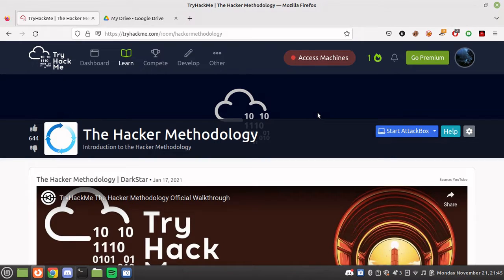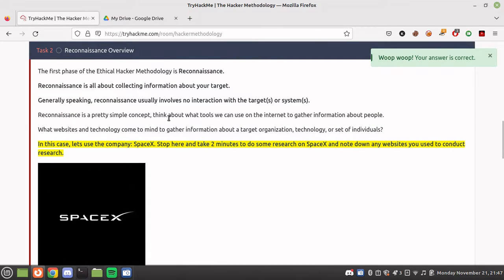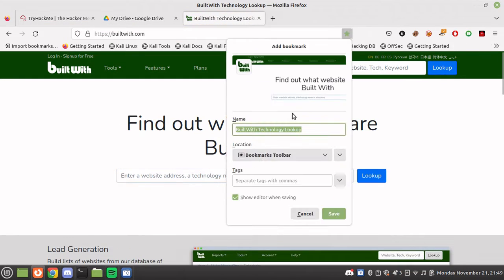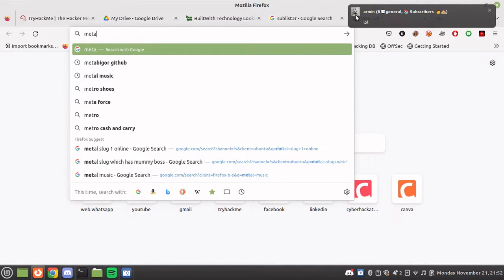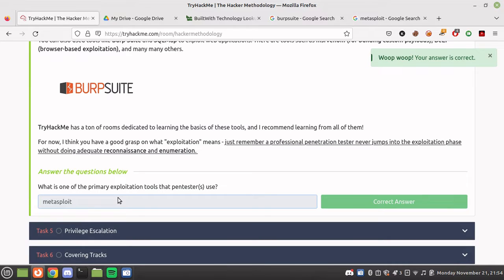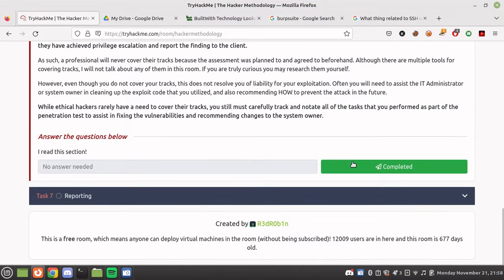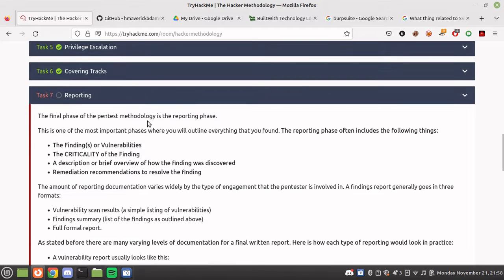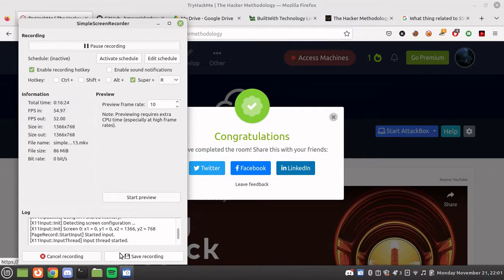Hacker Methodology Explained || TryHackme Room Walkthrough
Hi kenCypher here.
You  will learn a lot about hacking here .
You will learn about Linux , Cloud  , Kubernates , Docker , Web Server and Hacking All of them one by one .
So  follow along and learn more about hacking.
You can also learn about CyberSecurity here . We will solve CTF challenges together .

black hat hacking
bluetooth hacking
car hacking
ctf hacking
cyber hacking